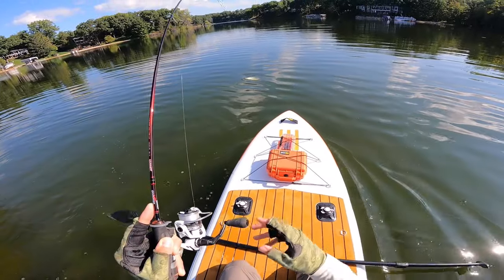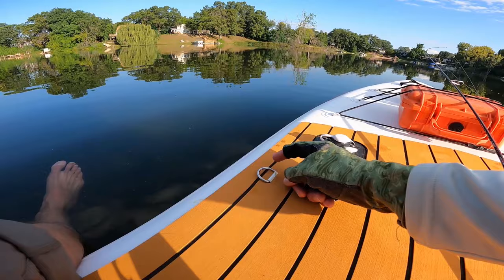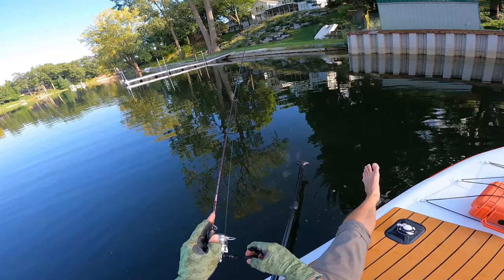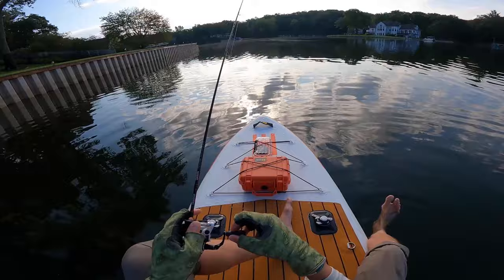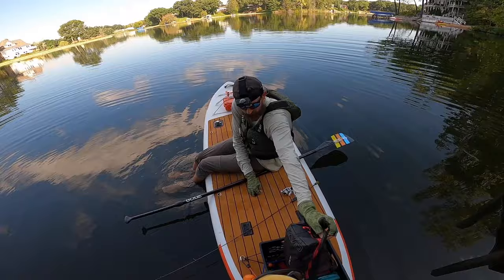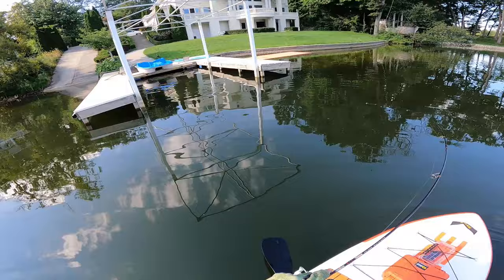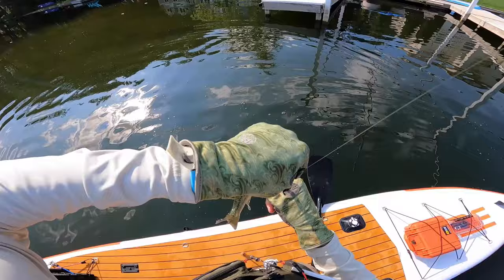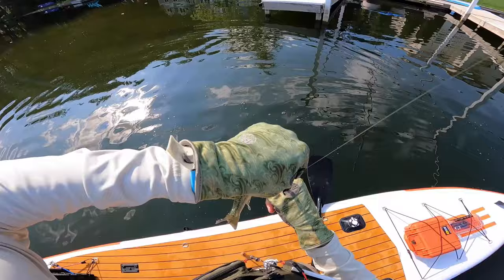Initial Thoughts On Fishing From A PADDLE BOARD!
I got a fishing paddle board! This is part three of my three-video series where I am showcasing this rig and discussing my initial thoughts.

In this final video of the mini-series, I wrap up my initial thoughts and perspectives on fishing from a SUP or paddle board. Overall, I obviously love fishing from this Glide board however I can't say it is for everyone. They are very portable, light, and comfortable so I think it is a dynamite rig for quick fishing trips in calm conditions. Where I don't think this is the best platform is when you either want a lot of fishing gear or you want to fish in rougher conditions. While this board has a 500lb capacity and could easily haul a lot of gear, I feel that somewhat defeats the purpose and eliminates a lot of the best benefits. So, to wrap it all up, I will be fishing on this board a lot in the future. I will personally use it with limited gear on more minimalist fishing trips.

How about those bass on ultralight? Hard to beat!

In November 2019, I started Mule Fishing, a light line multispecies fishing supply company. Check it out!